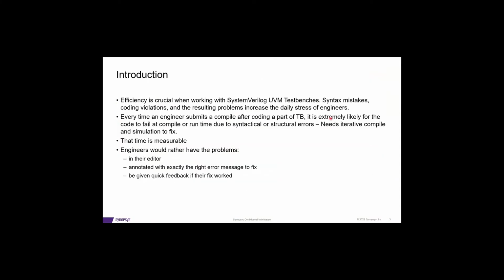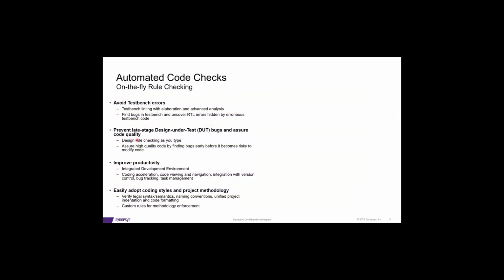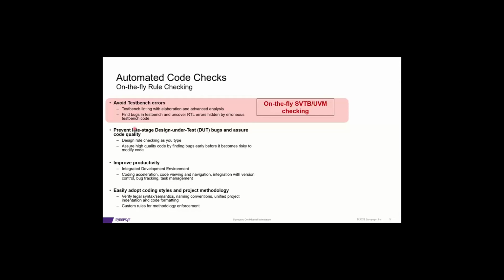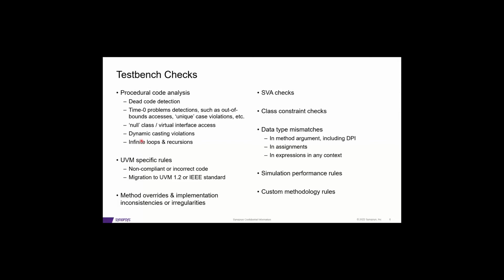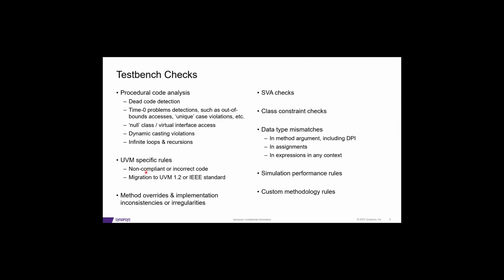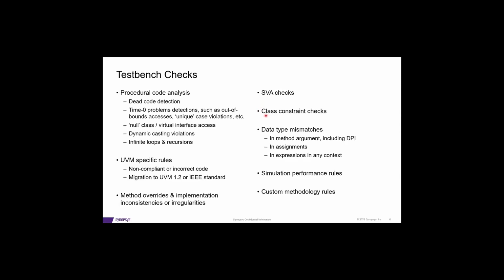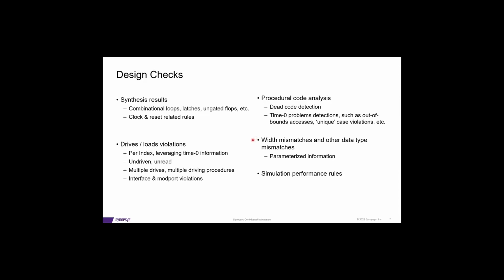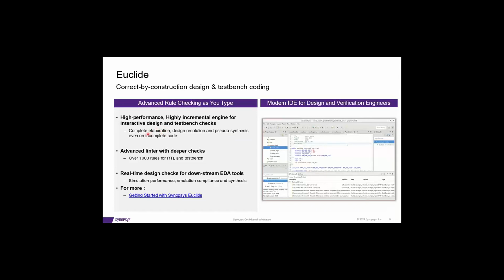Faster TB Development with Automated Code Checks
Speaker: Pushkar Kumar, Synopsys
Recorded at: DVClub Europe Conference 2022
Date: 04th Oct 2022